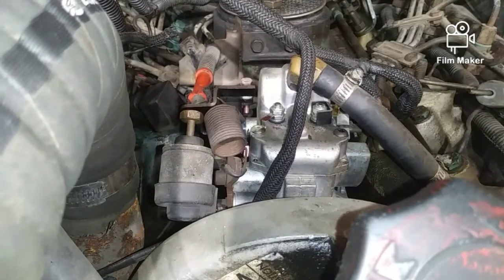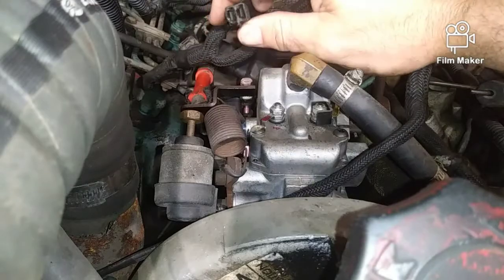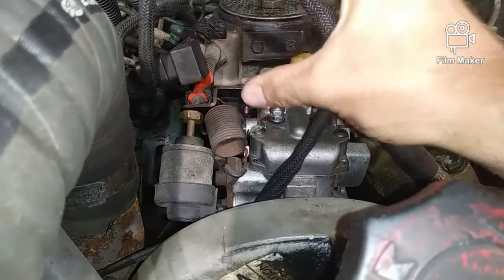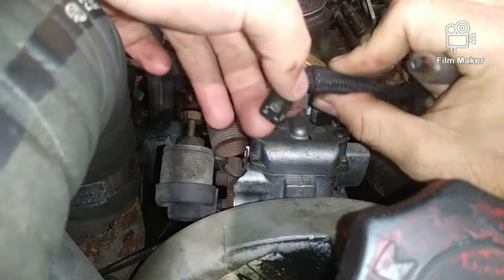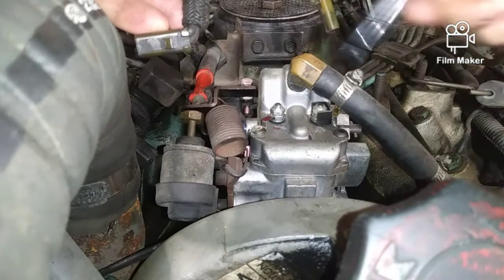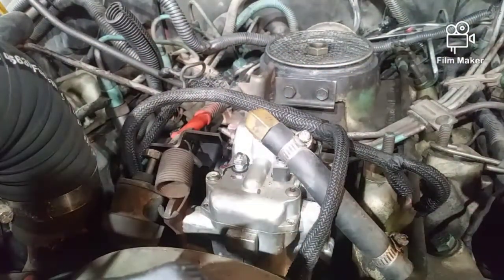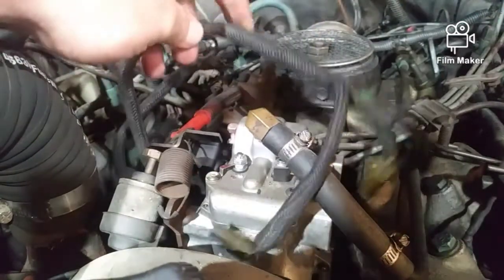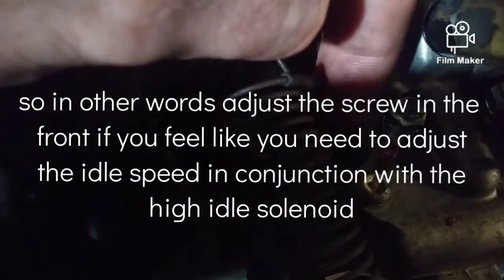DB2 Explaining the WIRING fuel diesel injection pump (6.9 + 7.3)&(6.2+6.5) IDI engines *diagnosing*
LEARN Temperature switch: once reaches a threshold in ohm value due to coolant temperature, switch opens and stops the 12v signal going to the advance timing solenoid AND the high idle solenoid which govern the characteristics of engine operation from cold to warmed up.